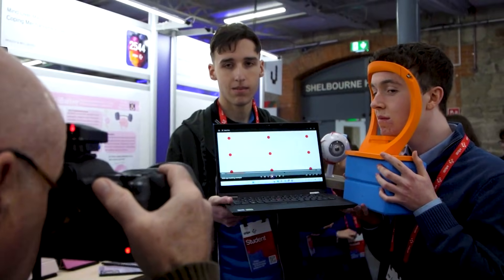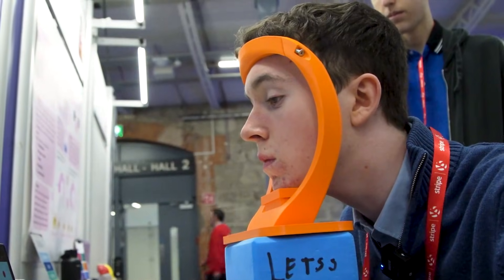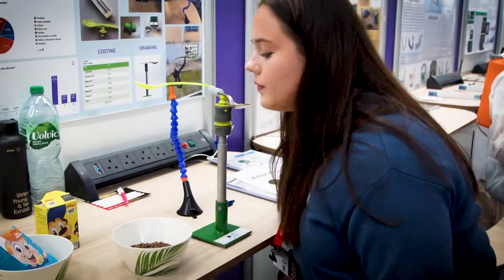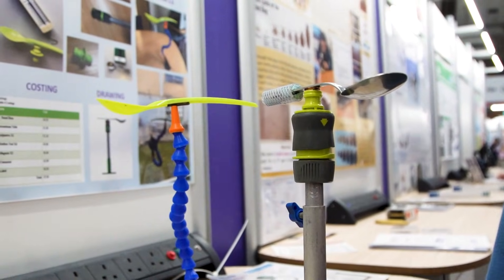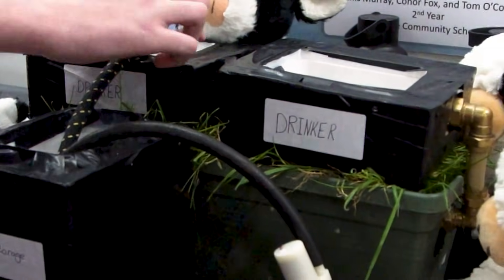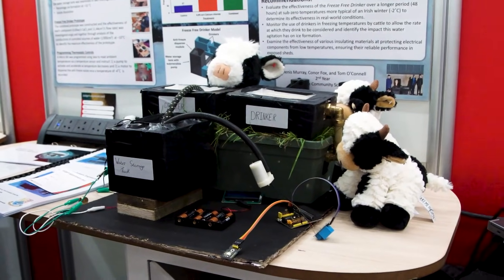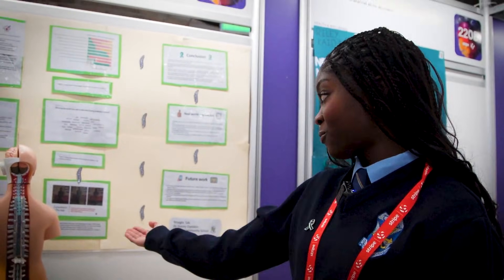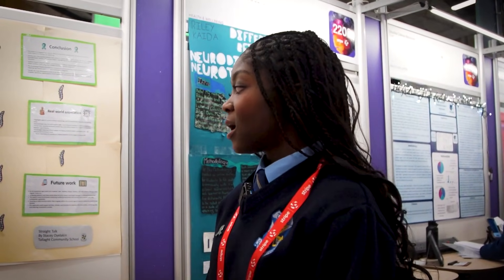Students showcase work at the Young Scientist & Technology Exhibition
Young scientists display diverse research, ranging from environmental studies to medical detection projects at the Stripe Young Scientist and Technology Exhibition.

Deirdre Barry went along to the RDS to chat to some of the students who showcased their work.